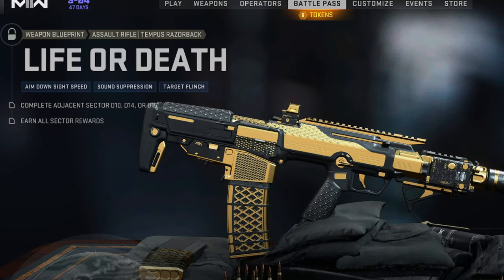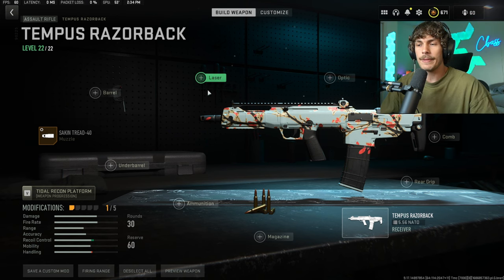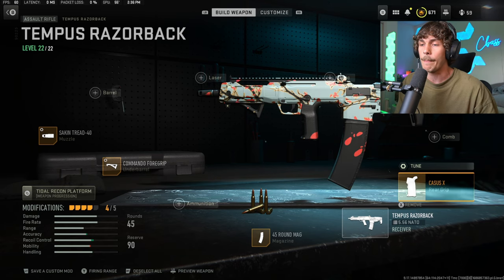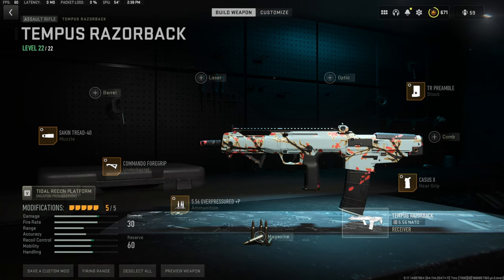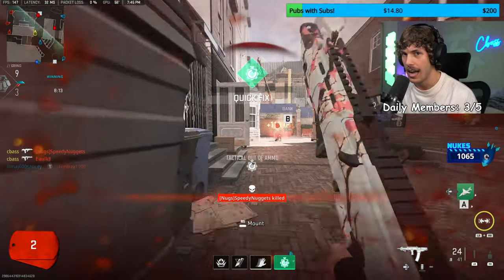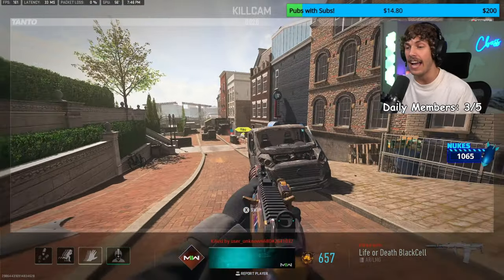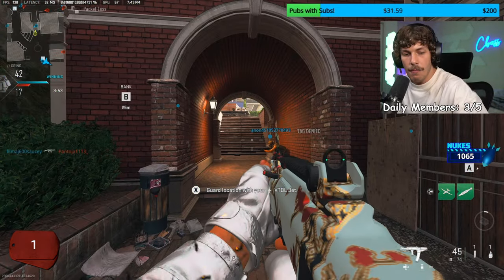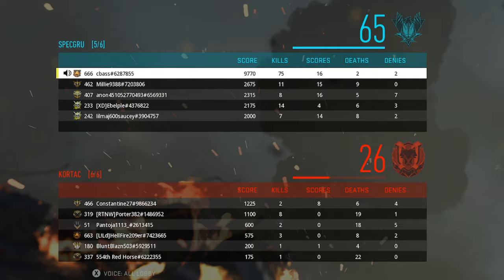*NEW* MUST USE “TEMPUS RAZORBACK” SETUP! 😍 *Best TEMPUS RAZORBACK Class Setup* (Modern Warfare 2)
*NEW* FASTEST KILLING "TEMPUS RAZORBACK" SETUP! *Best TEMPUS RAZORBACK Class Setup* Call of Duty Modern Warfare 2 Season 4

Check out GUAPCI for LEGIT HARD UNLOCK Camo's, Warzone Nuke Skin, Exclusive skins and much more!

If you want a cheat code to YouTube Success download TubeBuddy

Where I get all my social animations -

0:00 Banger Intro
0:24 Best TEMPUS RAZORBACK Class Setup
6:11 DOUBLE MGB on KUNSTENAAR DISTRICT
13:51 FAST MGB on SHOWDOWN